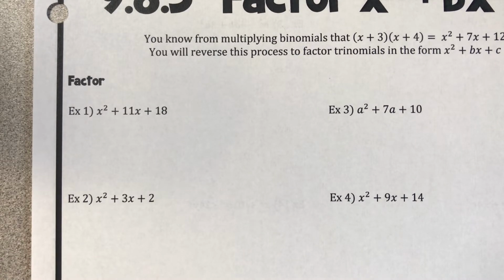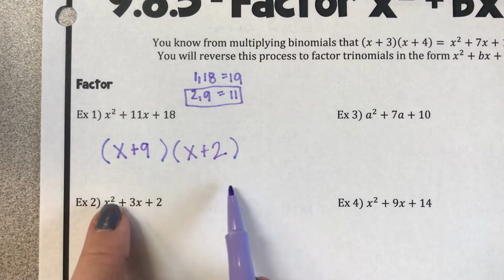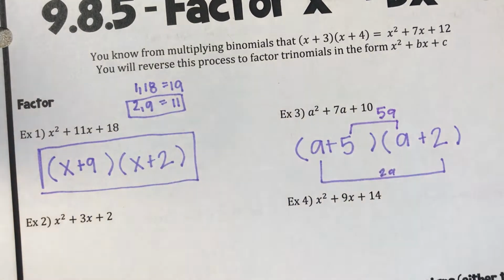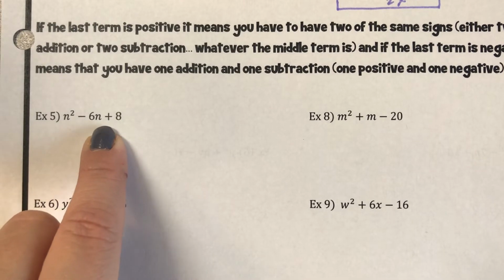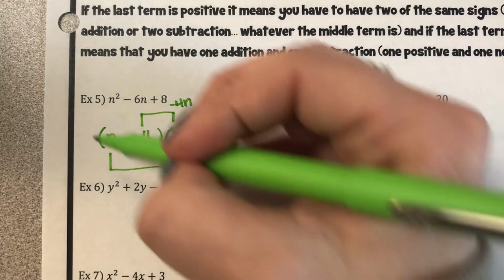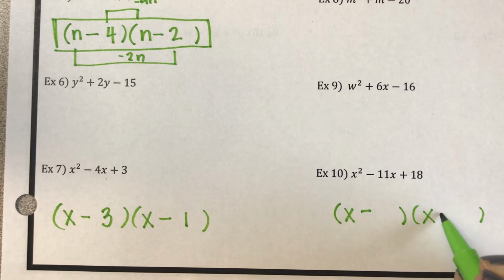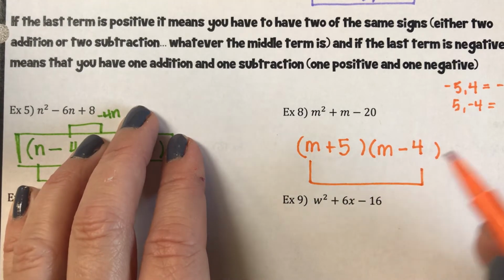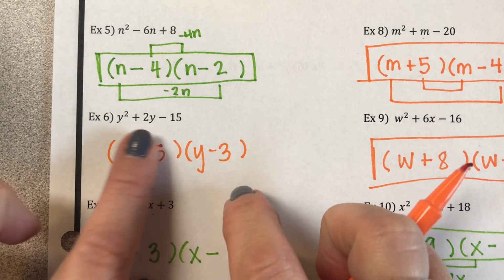Factor x2 + bx + c part one